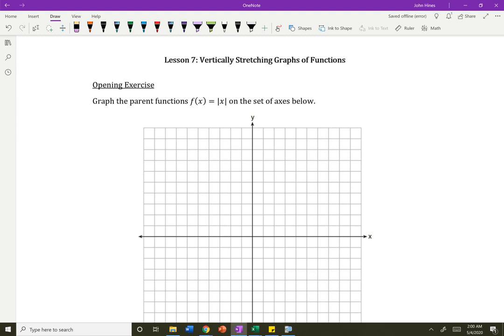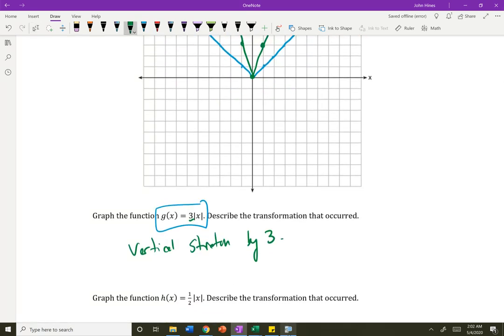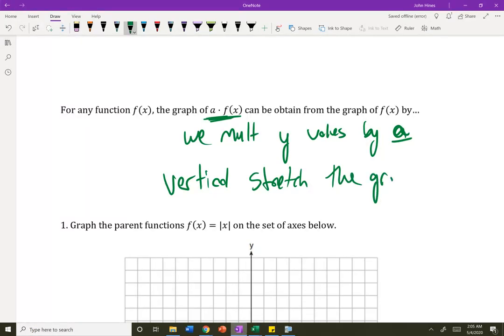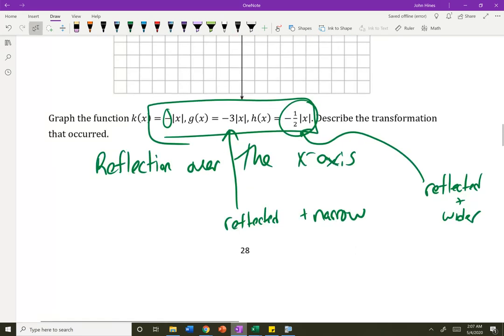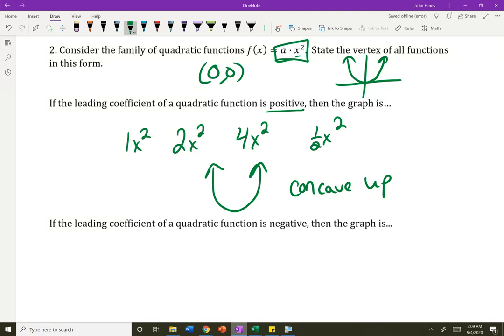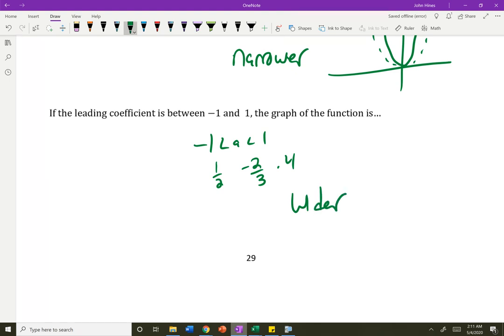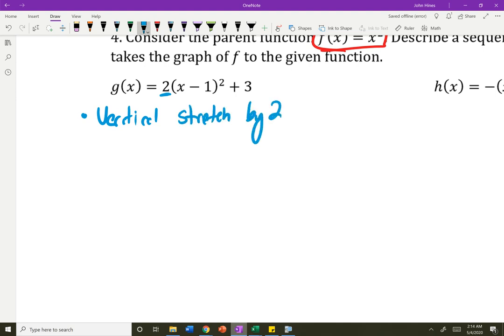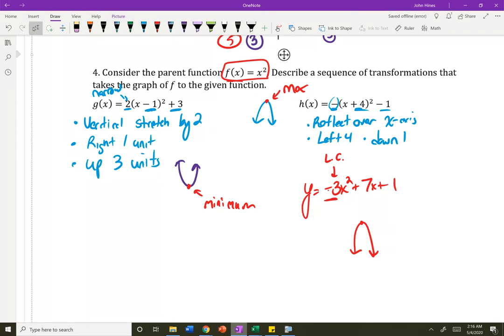Lesson 7: Vertically Stretching Graphs of Functions